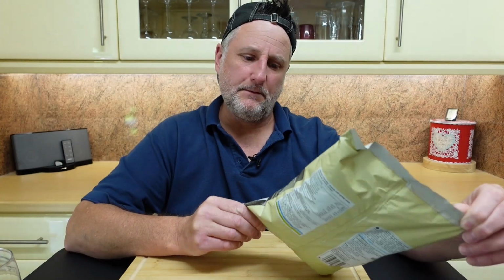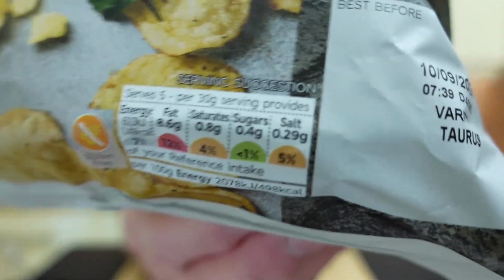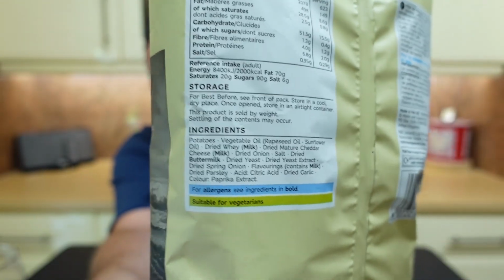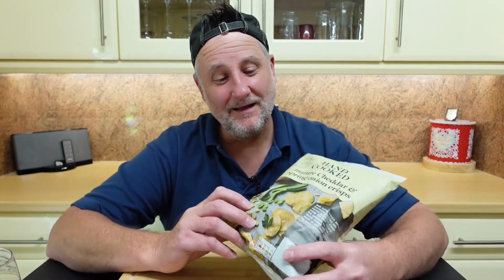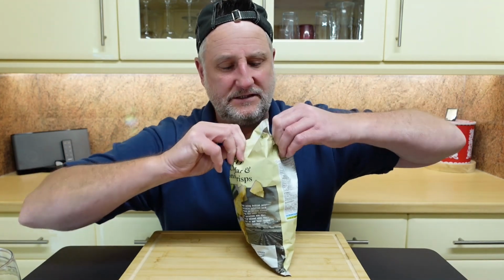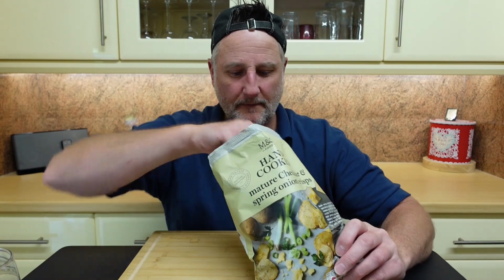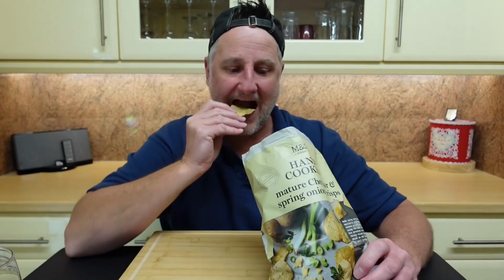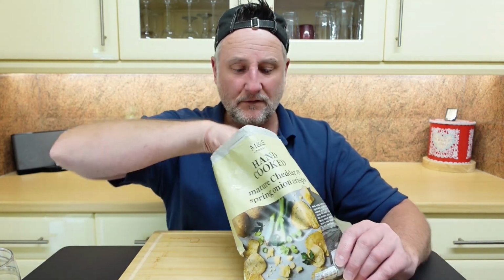UNOFFICIALLY CONFIRMED, made by KETTLE - M&S Mature Cheddar & Spring Onion Hand Cooked Crisps REVIEW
In this series of videos, Jesse is on the hunt for M&S Food at Tesco prices.

In this one, Jesse has a go on some M&S Mature Cheddar & Spring Onion Hand Cooked Crisps.

Will these have the quality we all associate with M&S products?

*Prices correct at time of filming.

TrackTribe